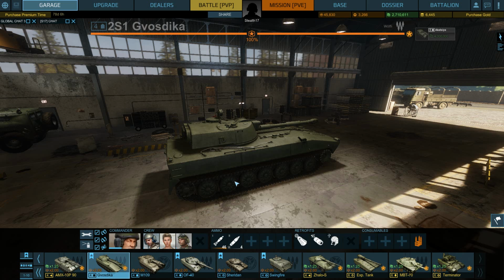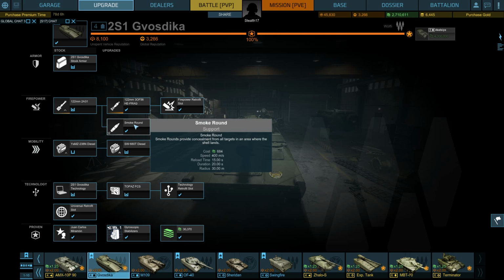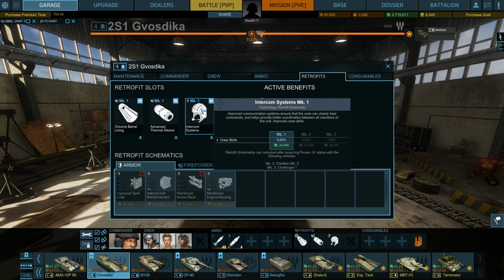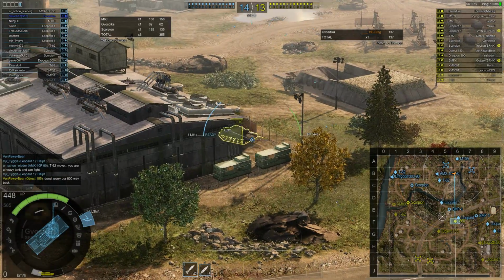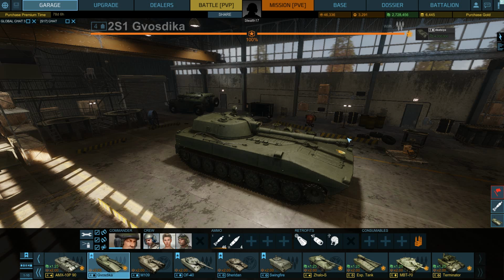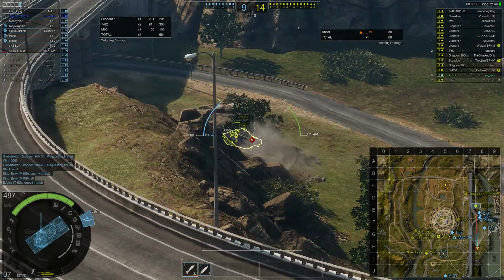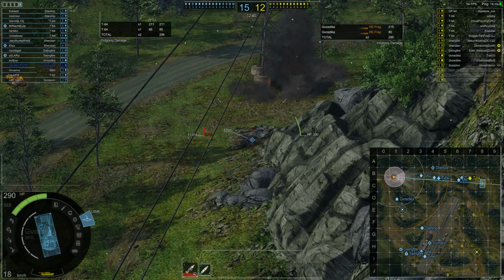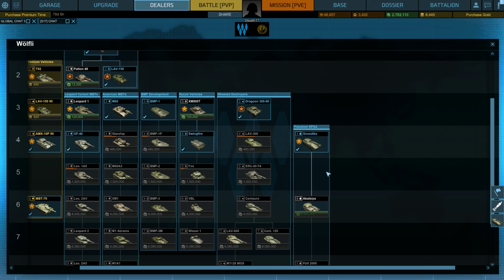Armored Warfare - Gvosdika Review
"Dirty clicker" or not, the Gvosdika is definitely a potent artillery unit. In this review you can see what you can expect from this arty piece.

Enjoyed this? Please hit Like!

Cheers,
Stealth